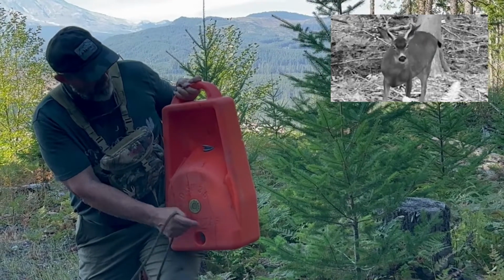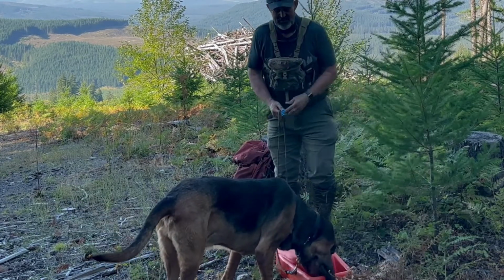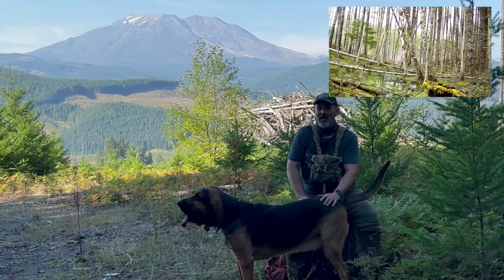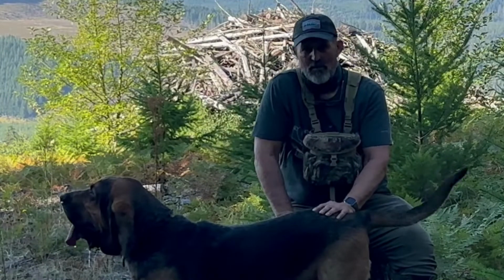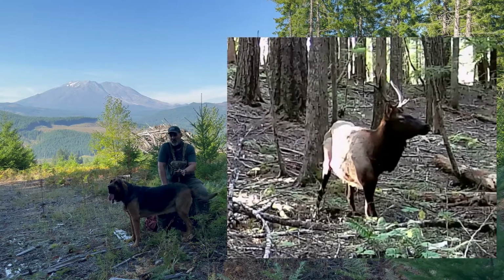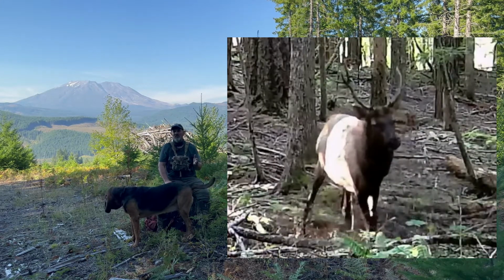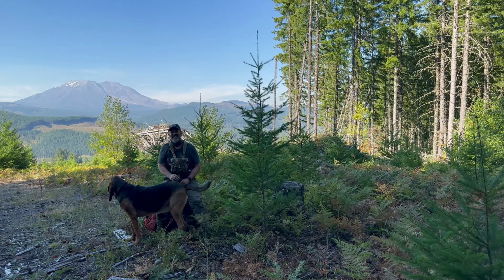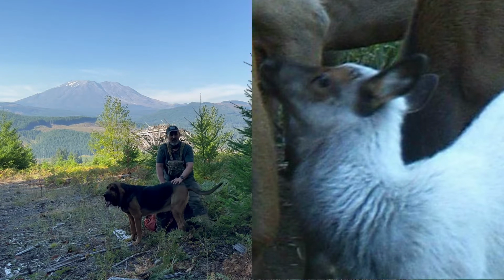Funky Antler Rutting Wallow Roosevelt Elk Bull Wildlife video Mt. St. Helens Washington Trail Camera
Funky antlered Roosevelt Bull Elk rutting in wallow, huge black bears rubbing on trees, white elk, Blacktail deer, mt. St. Helens Washington Trail Camera wildlife videos taken around the Mt St Helens Washington area shed hunting